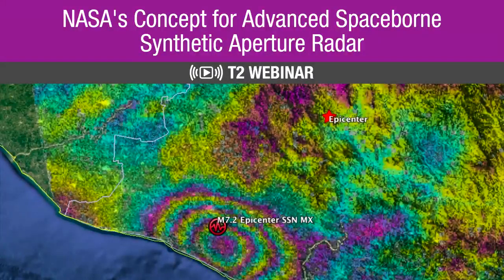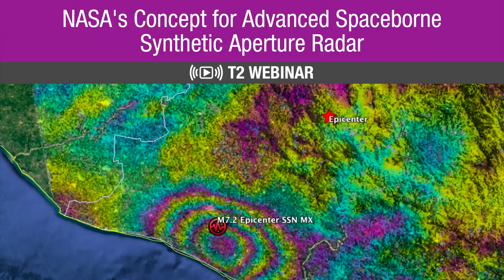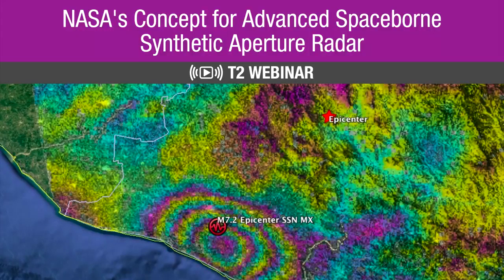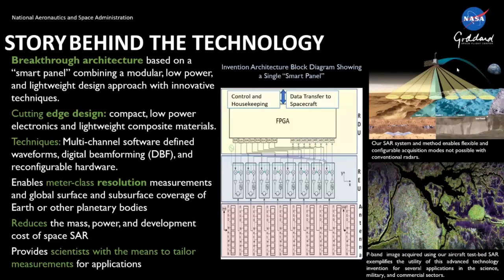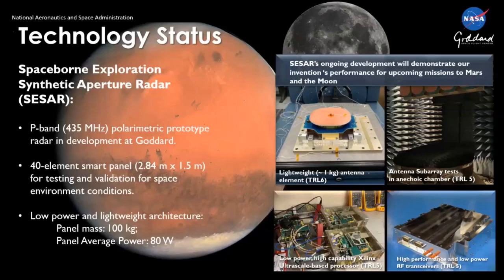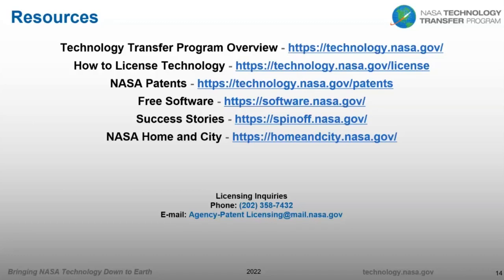NASA's Concept for Advanced Spaceborne Synthetic Aperture Radar Webinar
Researchers at NASA Goddard Space Flight Center have developed a new Spaceborne Synthetic Aperture Radar System and method that can provide high resolution measurements of the Earth or planetary surfaces, overcoming limitations in conventional SAR systems, and reducing development costs. The technology utilizes advanced and innovative techniques, such as software defined waveforms, digital beamforming (DBF) and reconfigurable hardware, to provide radar capabilities not possible with conventional radar instruments, while reducing the radar development cost. The SAR system architecture employs a modular, low power, lightweight design approach to meet stringent spaceborne radar instrument requirements. Thus, the present invention can enable feasible Earth and planetary missions that address a vast number survey goals, including the measurement of ecosystem structure and extent, surface and sub-surface topography, subsurface stratigraphy, soil freeze-thaw, ice sheet composition and extent, glacier depth, and surface water, among many others.

During the webinar, you will learn about this new technology as well as how NASA’s technologies and capabilities are available to industry and other organizations through NASA’s Technology Transfer Program.